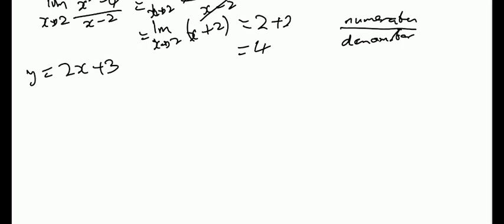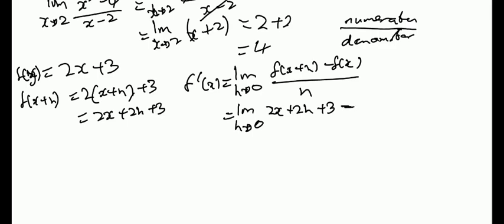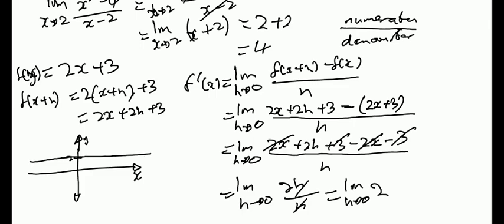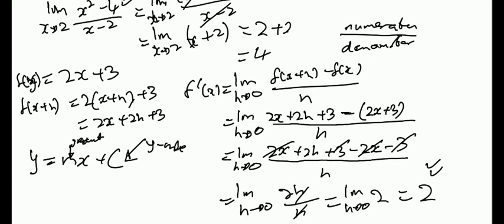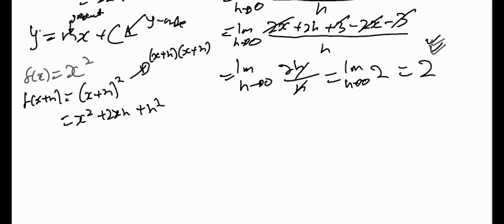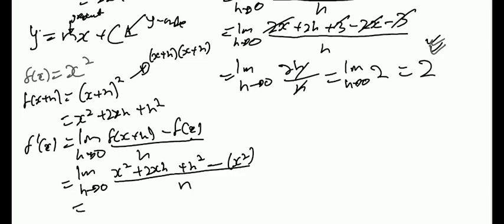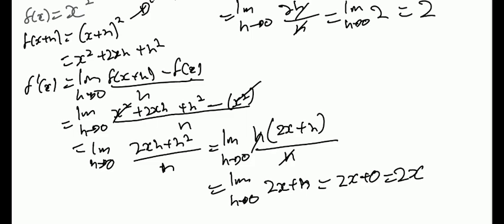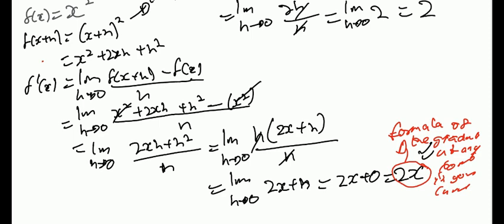First Principle 2